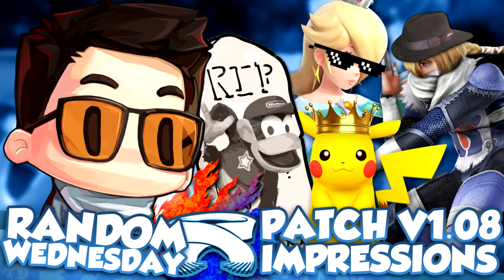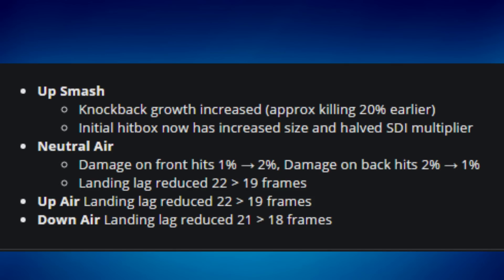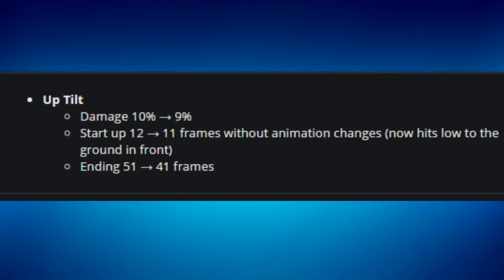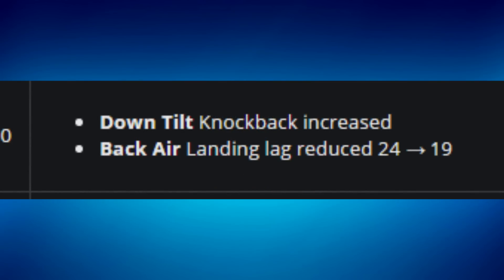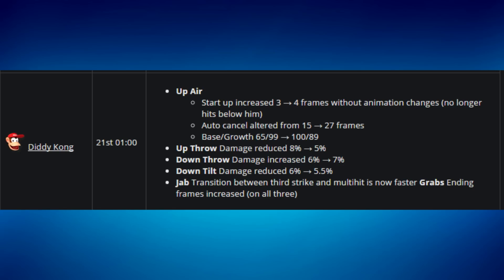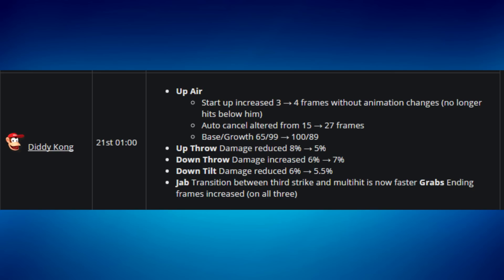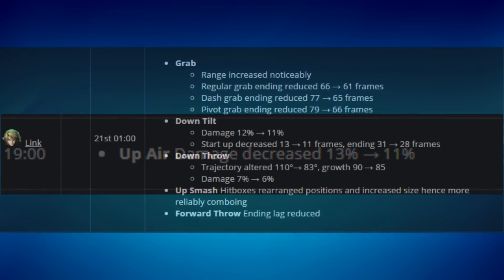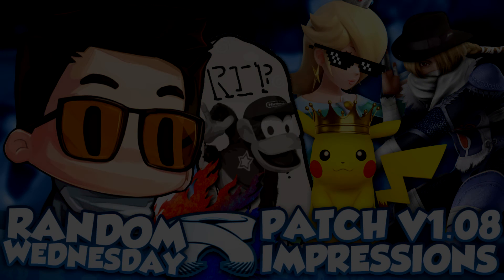【Analysis】SSB4 Patch 1.08 Impressions - ZeRo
Songs:

►Brawl Trophy Gallery
►Gaur Plain (Night)
►OC ReMix #1732: Legend of Zelda: Ocarina of Time 'Mamacitas in My Valley' [Gerudo] by Diggi Dis
►Melee All Star Rest Area
►Mirai Sekai - 7 Minutes Dead
►bramble blast stickerbrush symphony remix
►DKC2 Disco Train
►Settle it in Smash (Instrumental) - Garrett Williamson & Yungtown